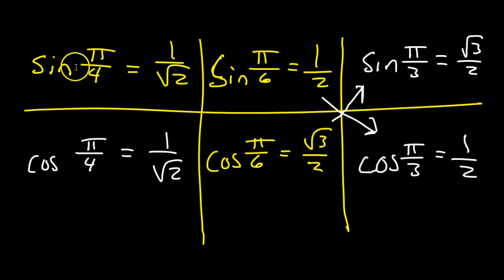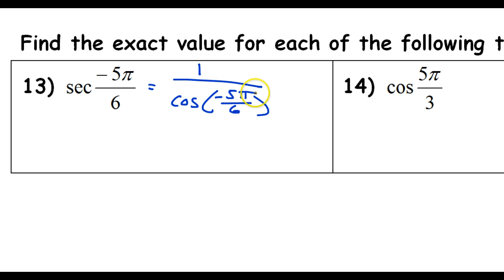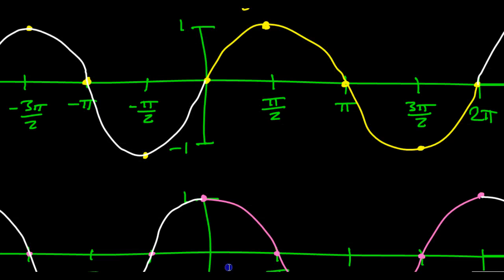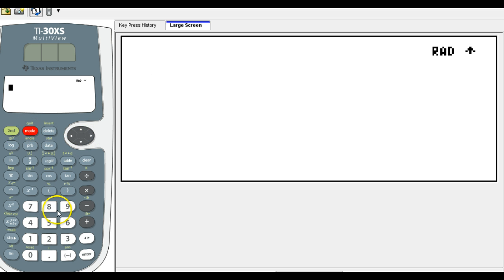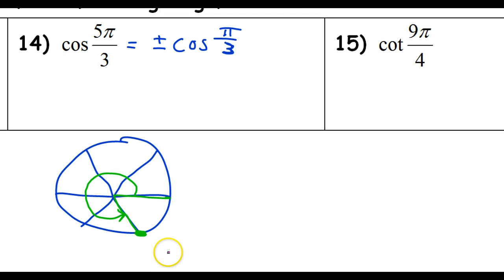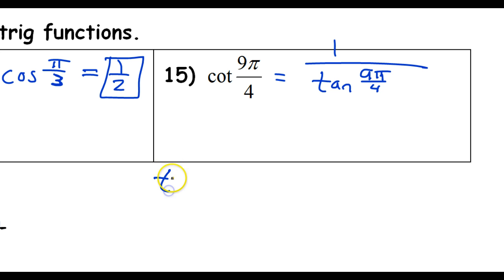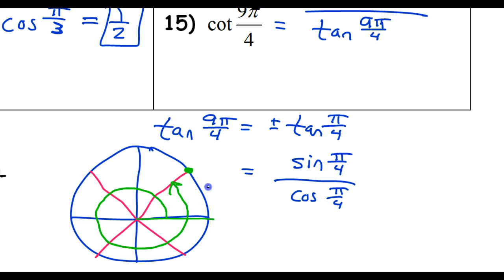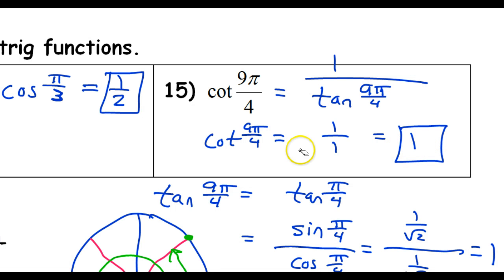Day 10 Test A #13 to #15 Find the Exact Value of a Trig Function at a Special Angle